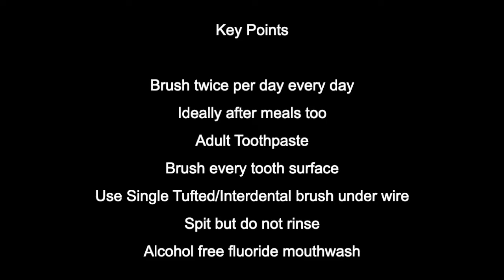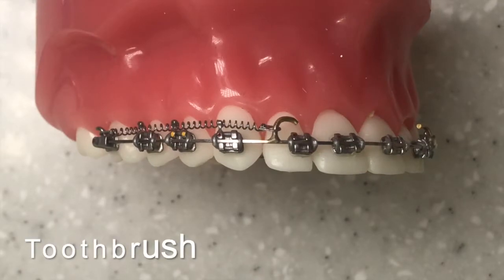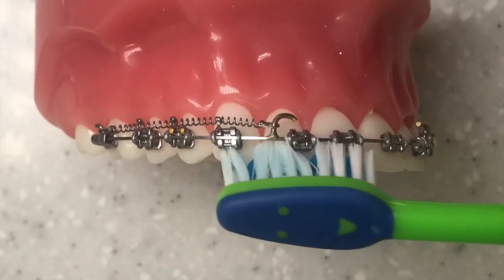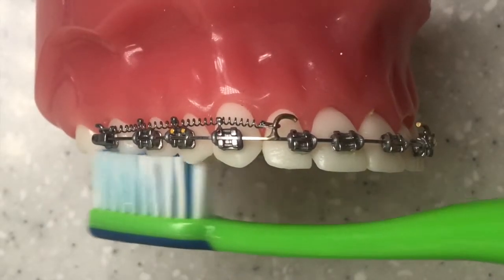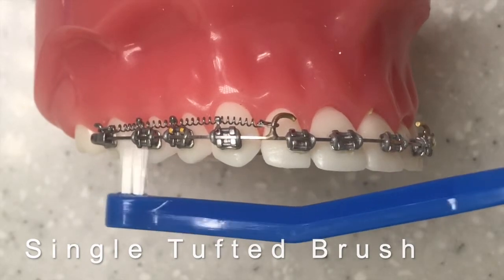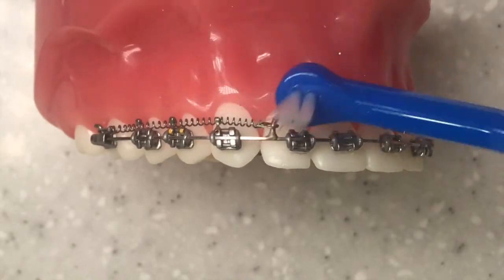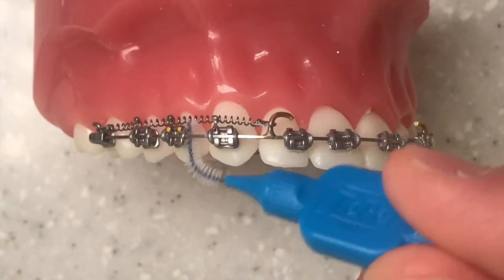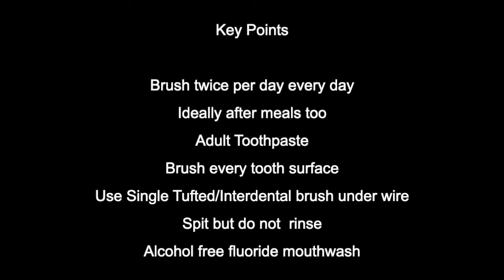NCIC Clean Fixed Braces